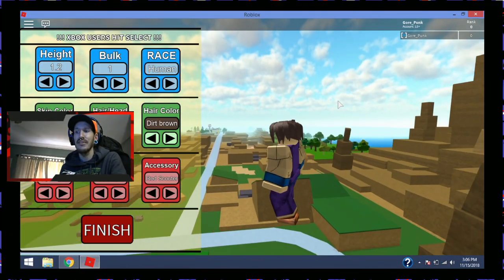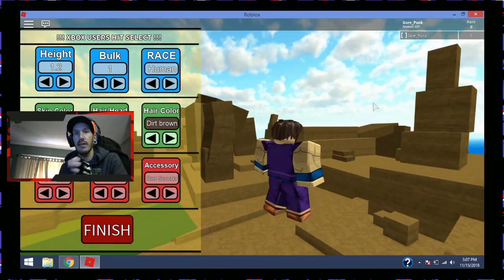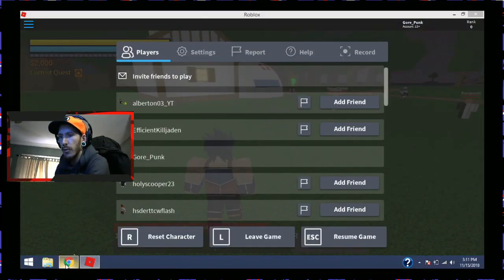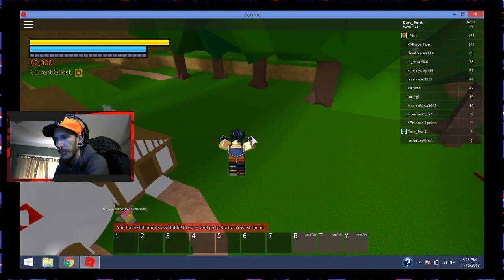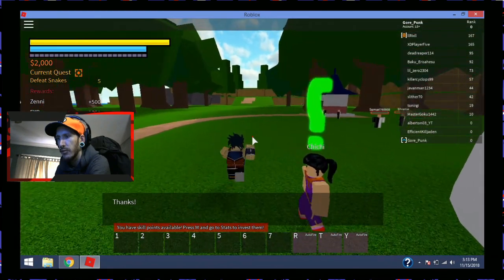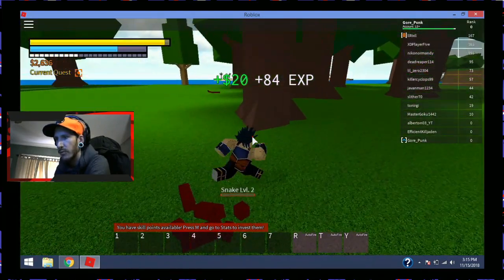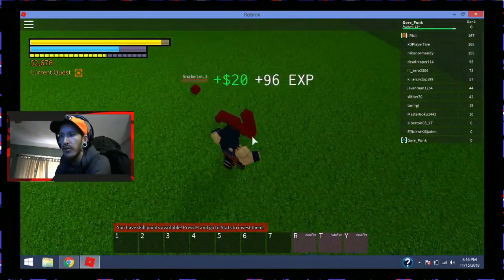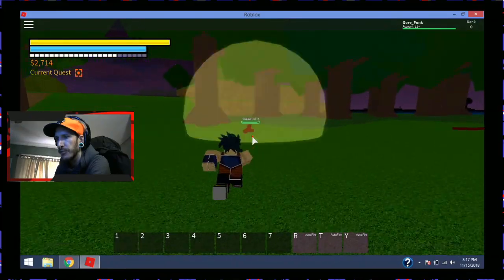(Roblox) DBZ Final Stand (#1) The Start Of A New Adventure! (2018)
#1 of my play through of DragonBall Z Final Stand On ROBLOX!!!

So join in on the fun if you like!

I Love DragonBall Alot Same As Pokemon!!!
Sooo Who Is Your Fav Dragonball Character? Write it Down In The Comment's!

Roblox/Gore_Punk